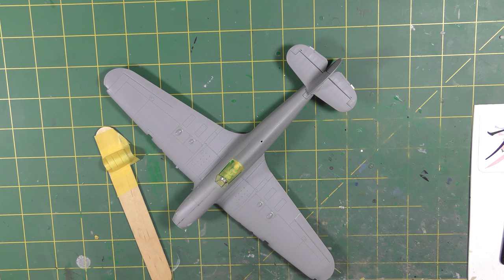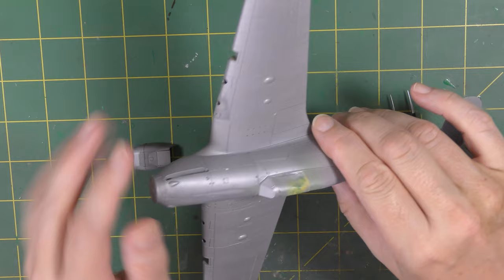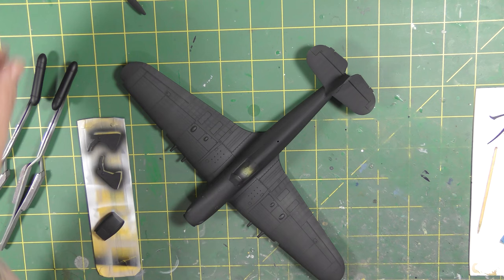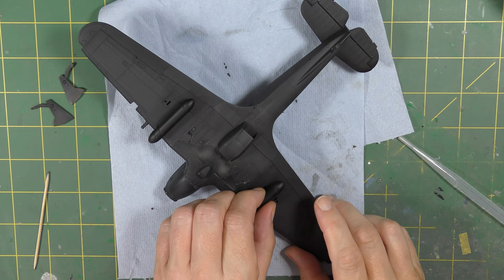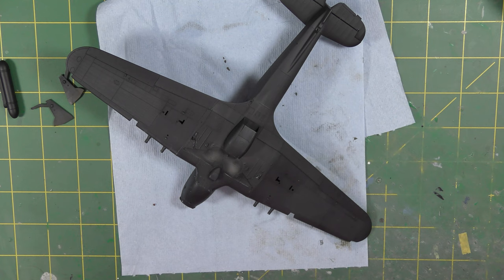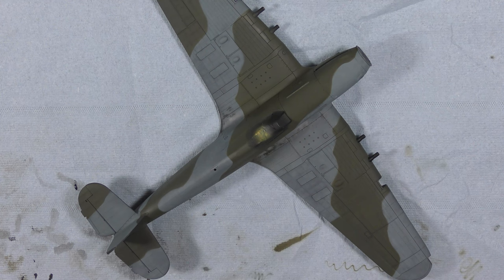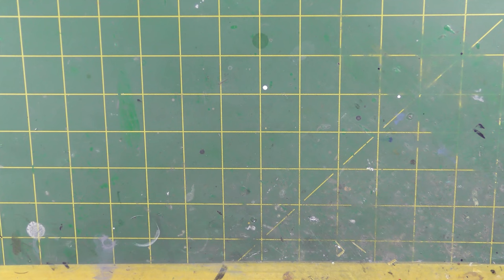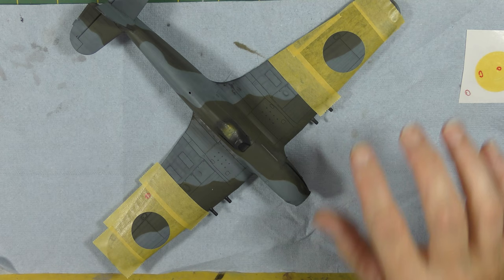Nightstalker! - Arma Hobby 1/48 Hurricane IIc - Part 2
Part Two of a two part series featuring the sublime Arma Hobby 1/48 Hurricane IIc. This video covers the painting and finishing of the model in detail.

Thumbnail by Chris Trenchard